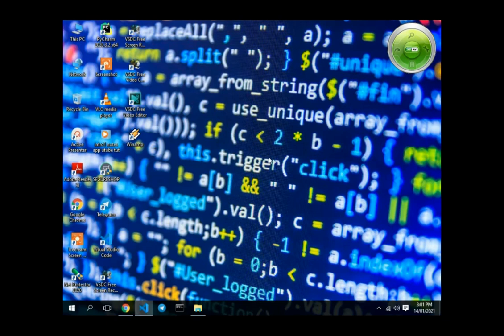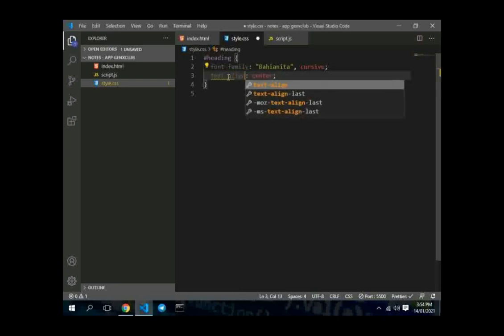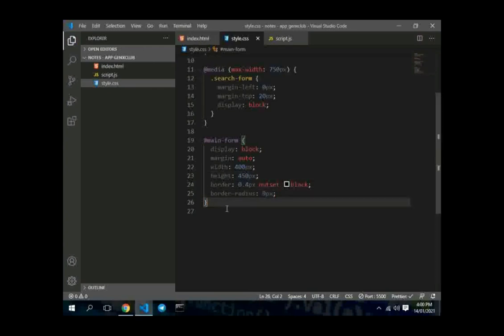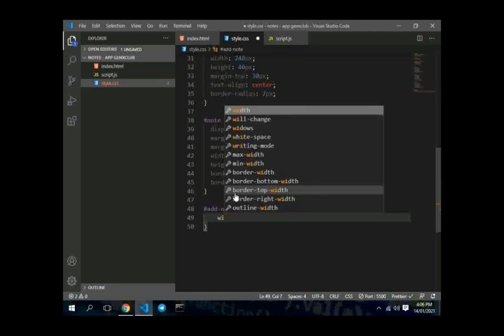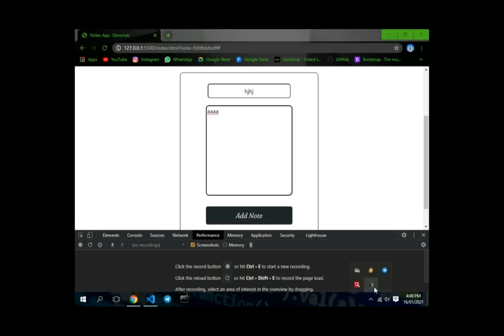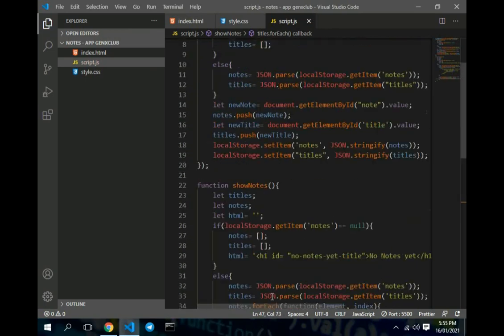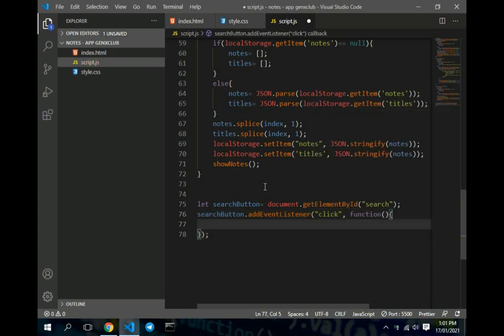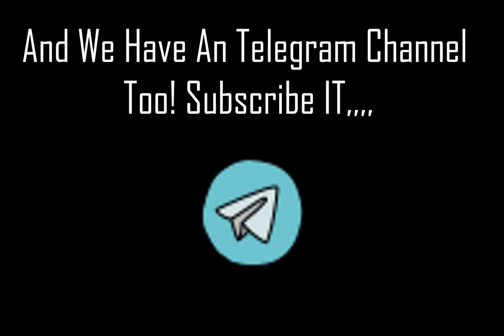Notes Web app full tutorial | GenXClub | HTML, CSS, JS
A JavaScript Notes Web App.  We can store our notes and related stuff without the tension of getting hacked and learn how to get build your own App too.

⌚Timecode:
0:00 - Intro
0:19 - Summary of the project
1:11 - Setting Up the project
1:56 - Designing
18:11 - Creating Functionality For Adding The Notes In Local Storage
22:38 - Creating Functionality For Showing All Notes in Our App
30:20 - Creating Functionality For Deleting Notes From The Local Storage